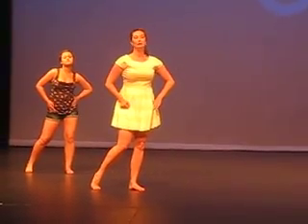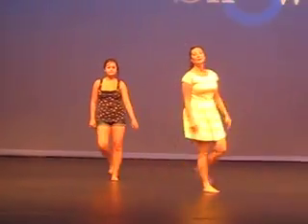Part 2: Intro Showtime FLASH MOB